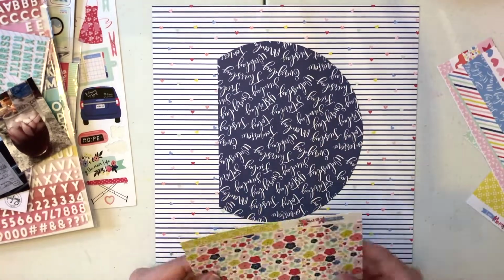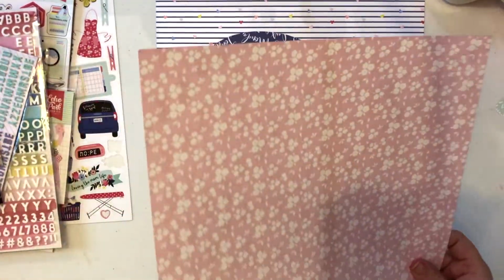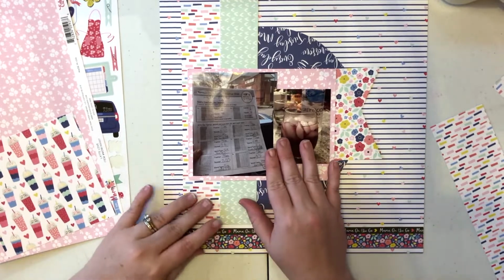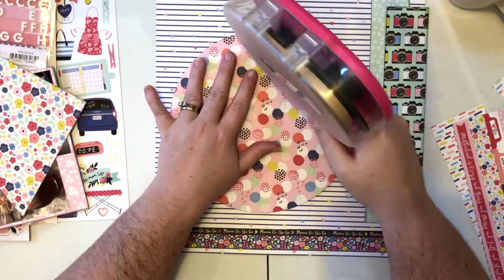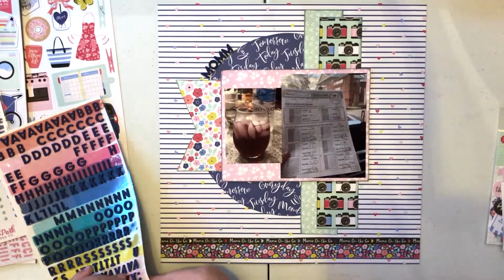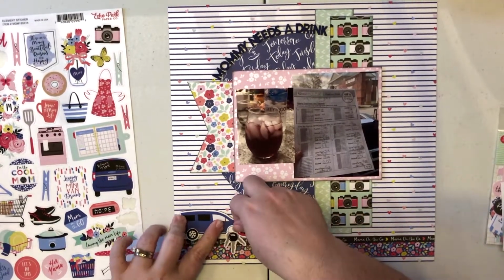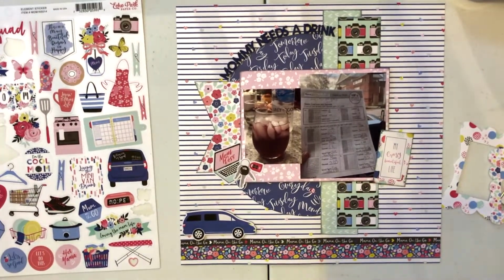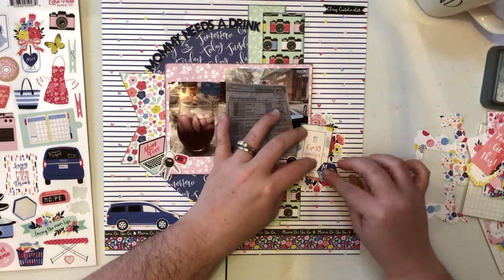Patrons Pick: Multi photo scrapbooking layout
Thank you so much for all of your support! I truly appreciate each and everyone of you!

__________Products__________